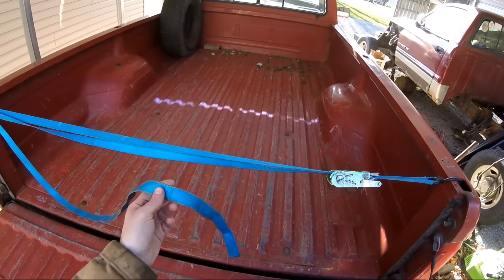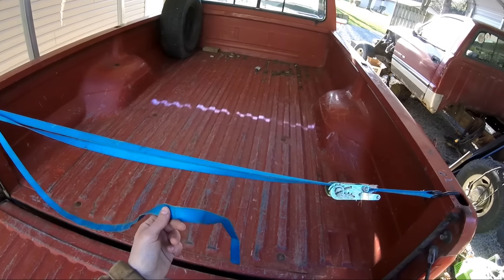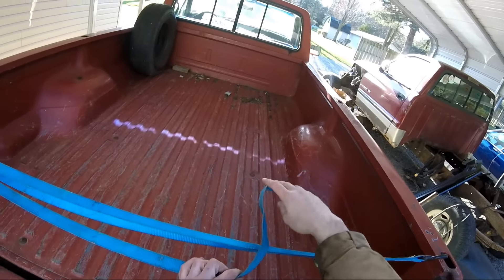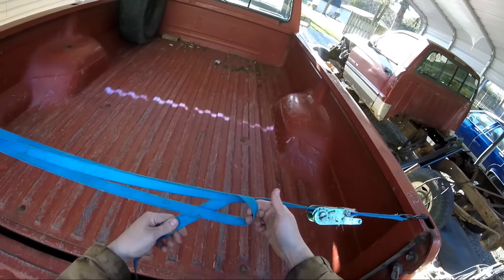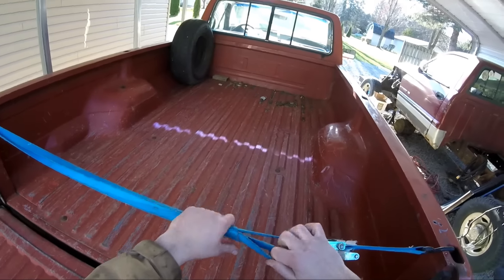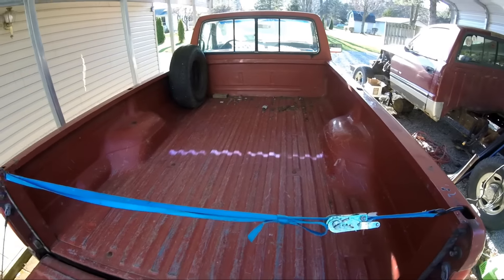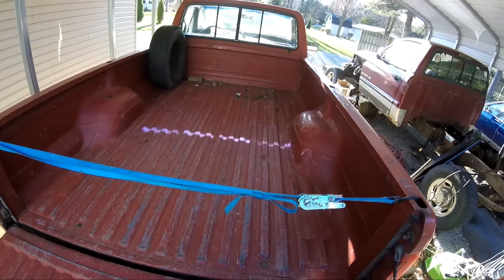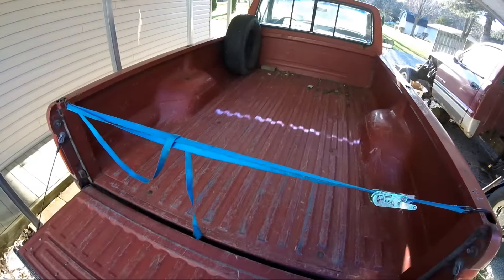Ratchet Strap Trick: Loose End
So simple, yet so effective.  There may be stronger and more secure methods for long hauls, but for a quick cinch and quick release it's hard to beat.